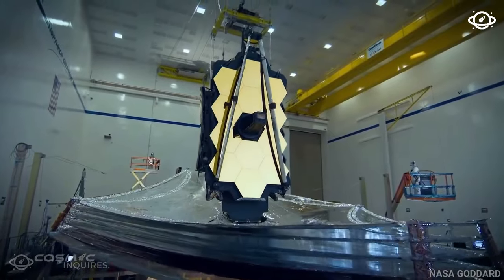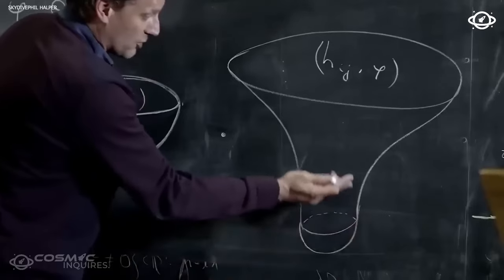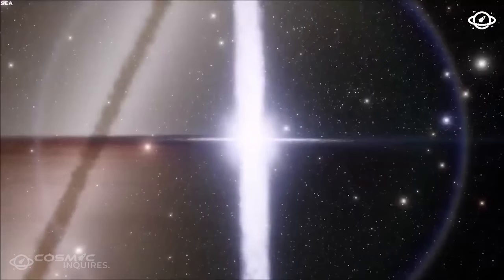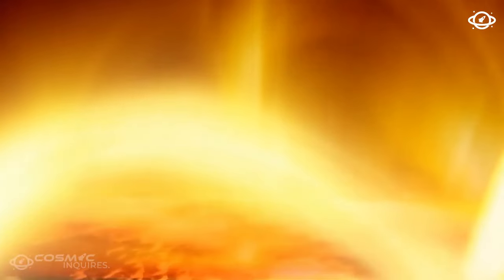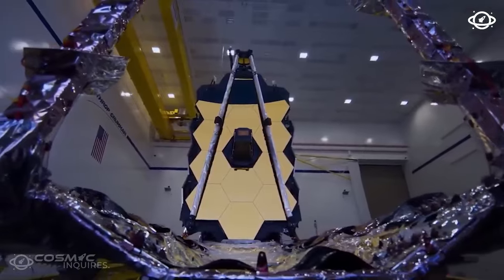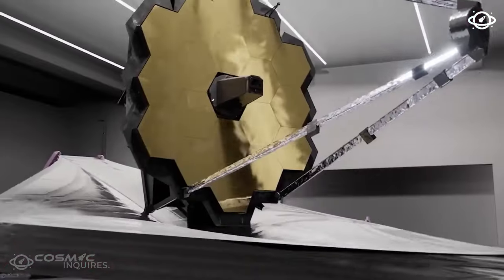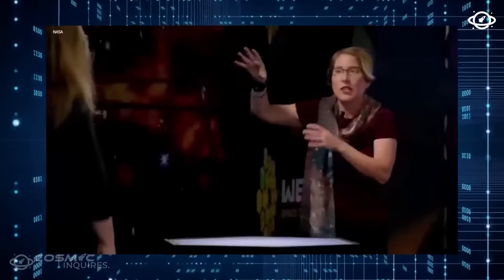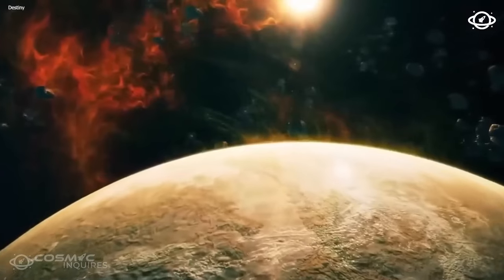Neil DeGrasse Tyson: Challenging Time's Illusion with JWST!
Join renowned astrophysicist Neil DeGrasse Tyson as he delves into the fascinating world of space-time and challenges our perceptions of time with the James Webb Space Telescope (JWST). In this thought-provoking discussion, explore how JWST's unprecedented capabilities could revolutionize our understanding of the universe's most fundamental aspects.